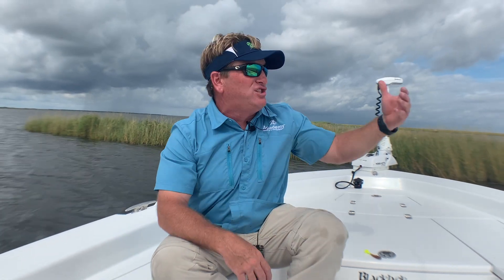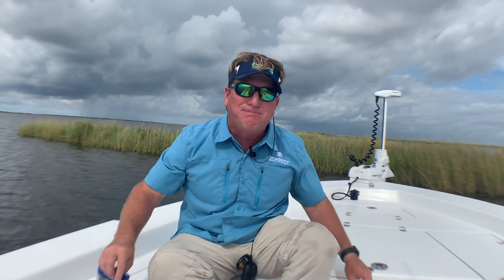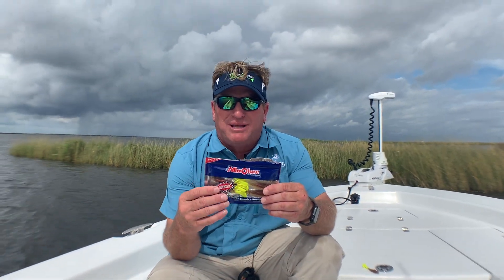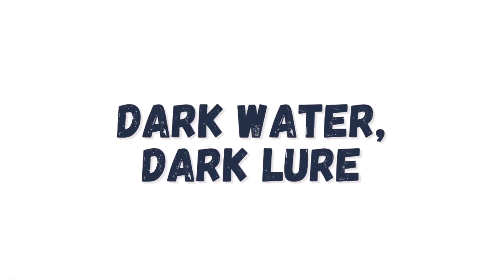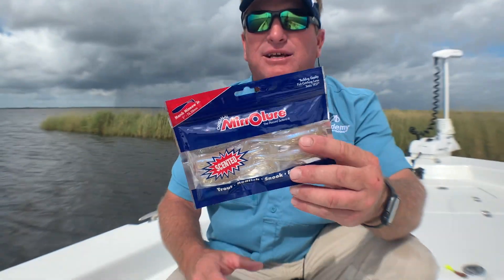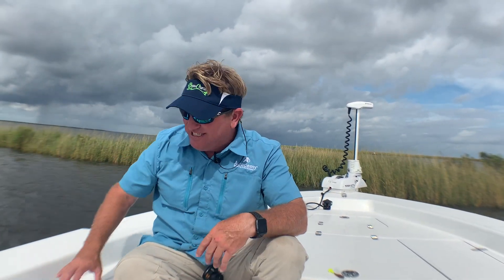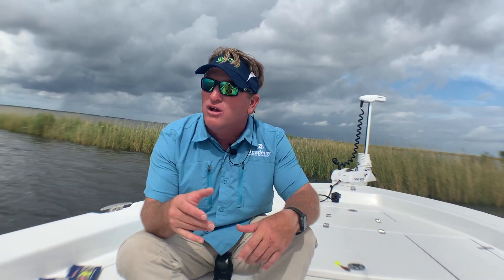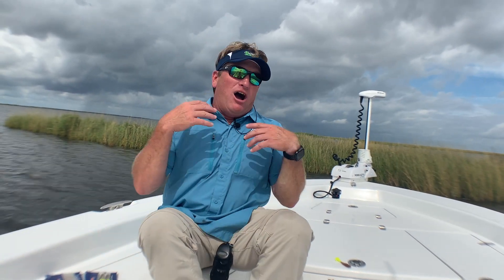ARTIFICIAL BAIT VS. LIVE BAIT (When to use & which is best)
In this video, I compare different artificial baits to live bait. I also go over the best time to use different artificial lures.